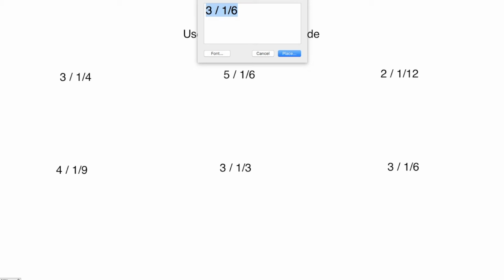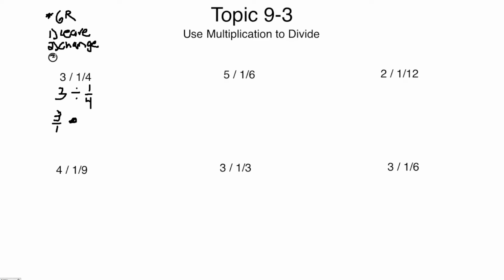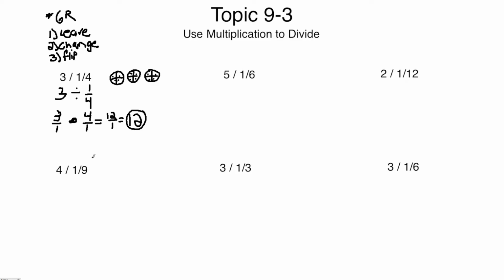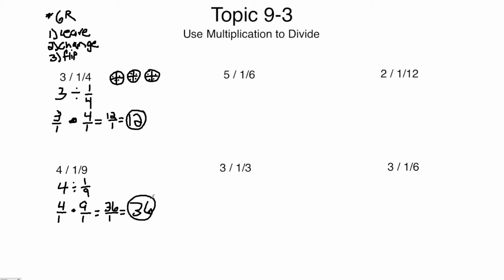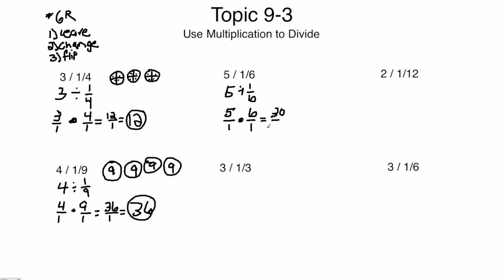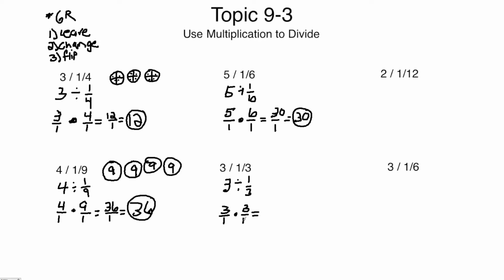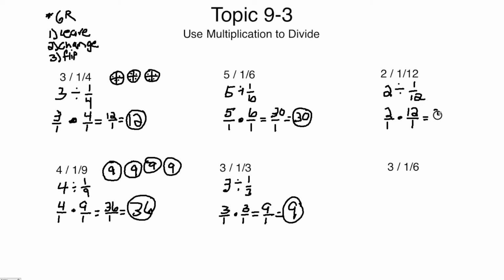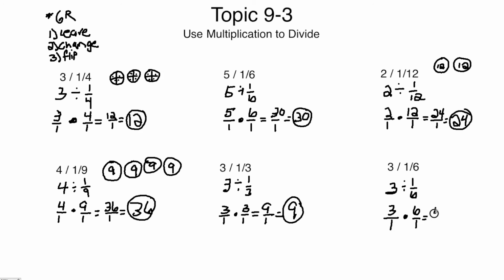Topic 9-3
Use Multiplication to Divide